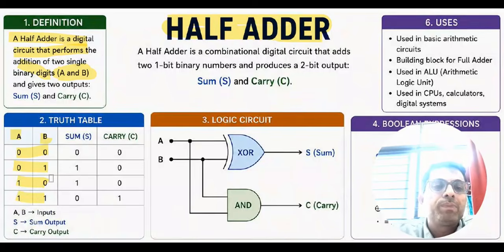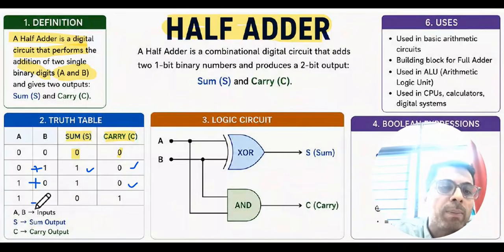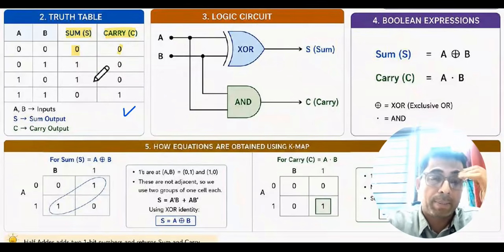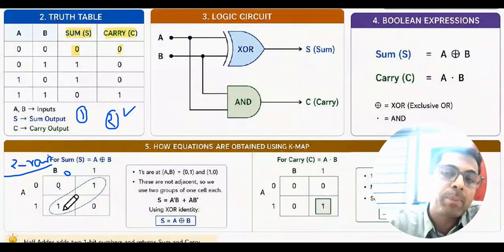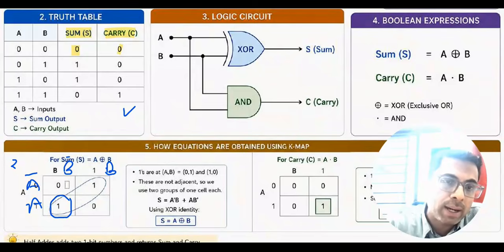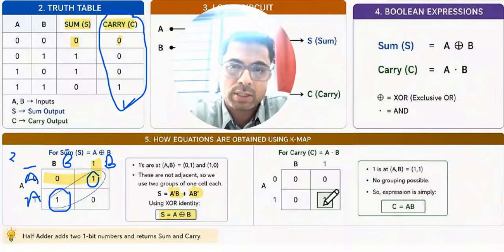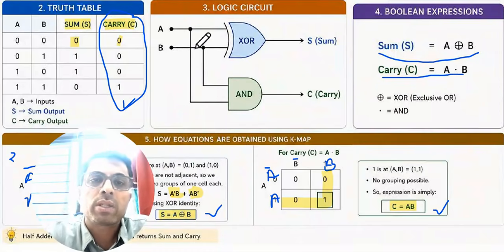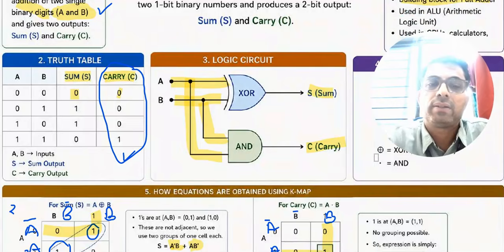HALF ADDER Explained in 5 Minutes 🔥 | Truth Table, K-Map & Logic Circuit Easy Tutorial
Learn HALF ADDER in the easiest way possible! 🚀
In this video, you will understand:
✔️ What is Half Adder
✔️ Truth Table
✔️ Logic Circuit
✔️ Boolean Expression
✔️ K-Map Simplification
✔️ How equations are derived

Perfect for Digital Electronics, Logic Design, Computer Engineering, and Exam Preparation.

📌 Topics Covered:

XOR Gate
AND Gate
Sum and Carry Output
Karnaugh Map
Boolean Algebra